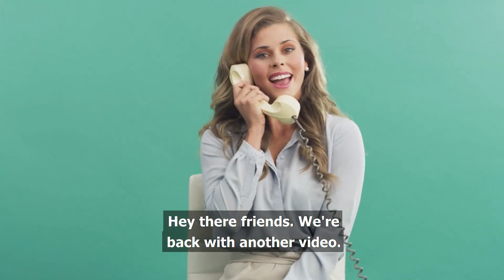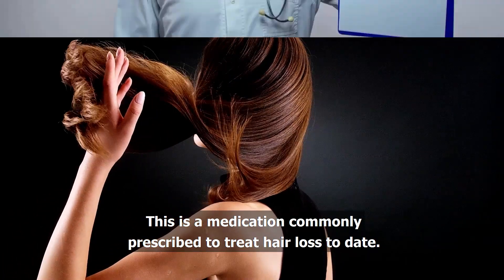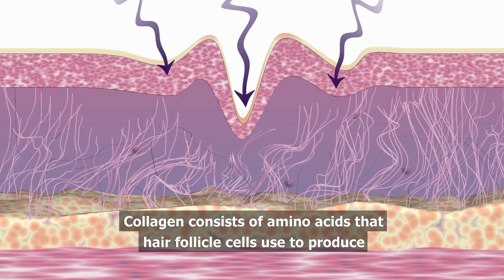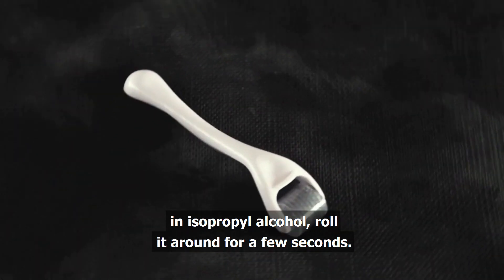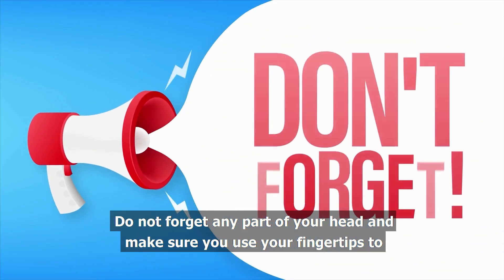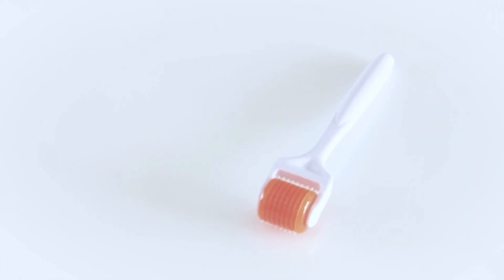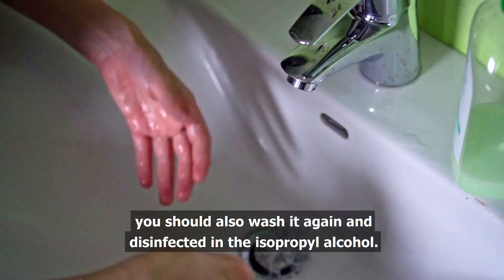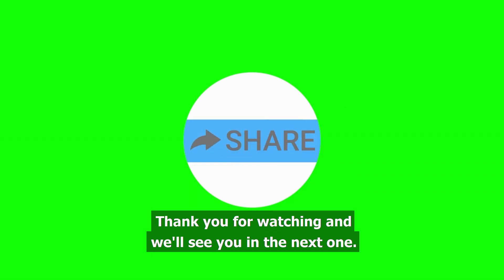How I Use DermaRoller for Hair Growth and To Solve my Baldness and Hair Loss